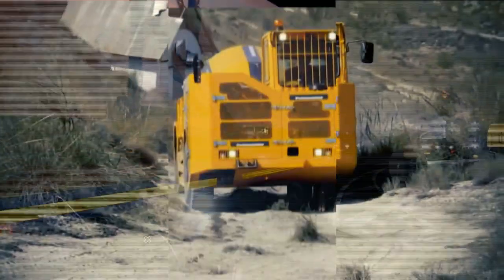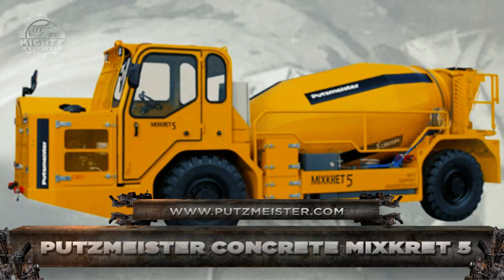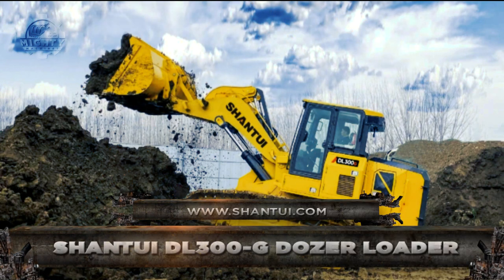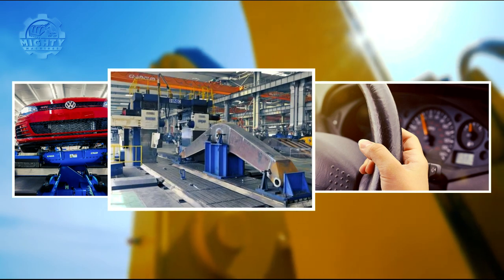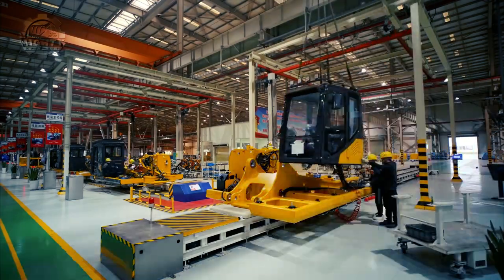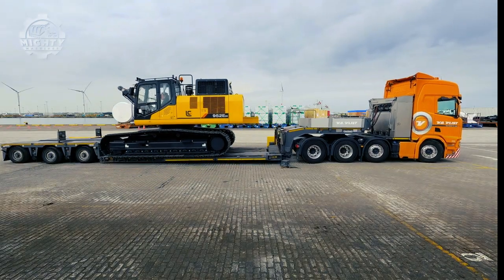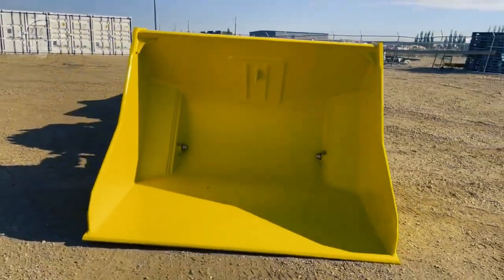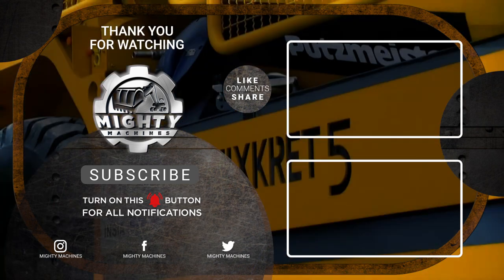Most Dangerous Transport Along With BIGGEST And Most Powerful Machines Operating On Another Level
As technology grows, so does the construction industry. The technology used in construction, whether it is to increase speed, reduce the amount of work, or save resources, has tremendously evolved and improved.

This has led to the making of some of the most formidable machines to get the work done.
But how impressive can they be? What level can they go to?

Welcome to MIGHTY MACHINES, in today's video, we bring you some of the most amazing and powerful construction machines operating on another level. And without further ado, let's get started.

00:00 INTRO

00:22 UNIVERSAL TRANSPORT

01:57 PUTZMEISTER Concrete Mixkret 5

03:48 SHANTUI DL300-G Dozer Loader

05:53 SHANTUI DH46-C3 Hydrostatic Bulldozer

07:33 LIU GONG 952 Excavator

09:30 LIEBHERR HS 8200

11:12 GLADIATOR EQUIPMENT – Atlas Copco ST7LP

13:09 Thanks for watching! Feel free to like and subscribe, we always appreciate it.